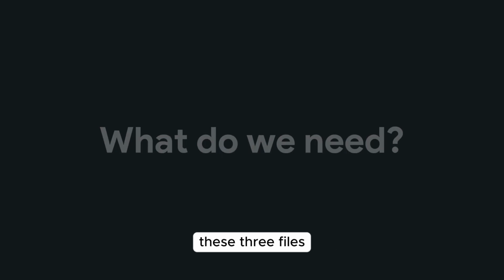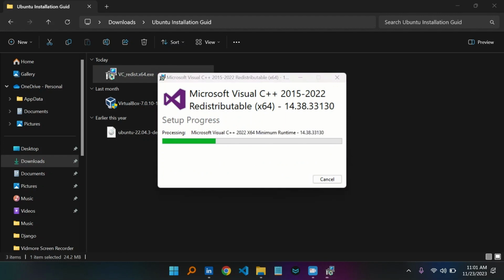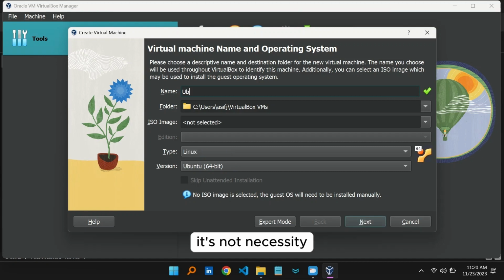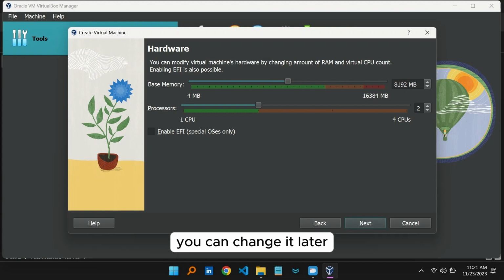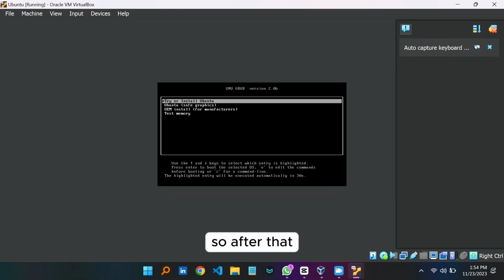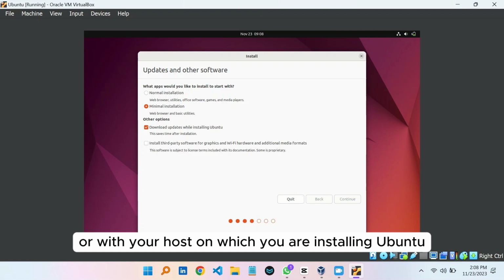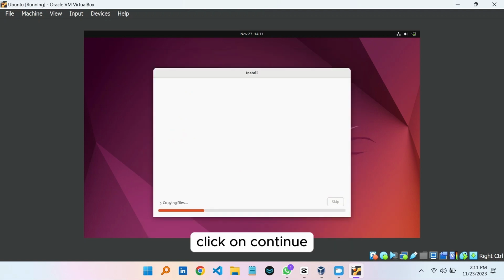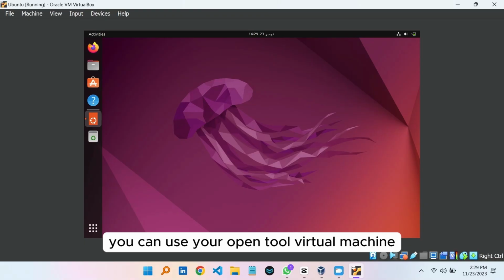How to Install Ubuntu 2023 in VirtualBox on Windows 11 and 10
This video will walk you through the step-by-step process of installing Ubuntu 2023 in a virtual box on a Windows 11 and 10 PC. You will learn how to enable hardware virtualization, download and install VirtualBox and Ubuntu, create a virtual machine, allocate RAM and CPU cores, configure storage, and start the virtual machine.